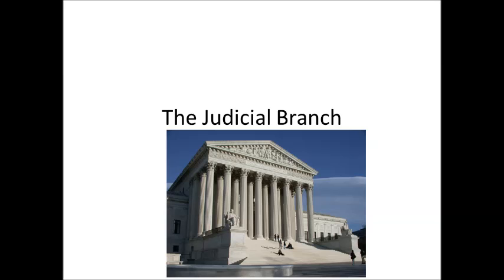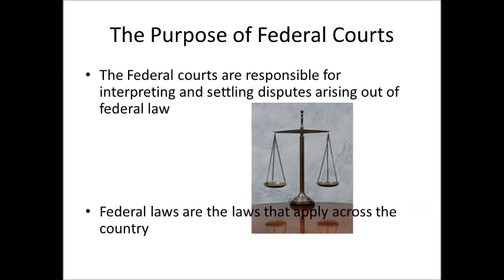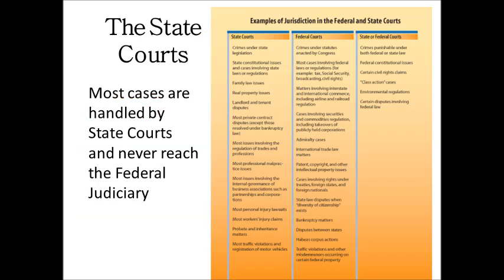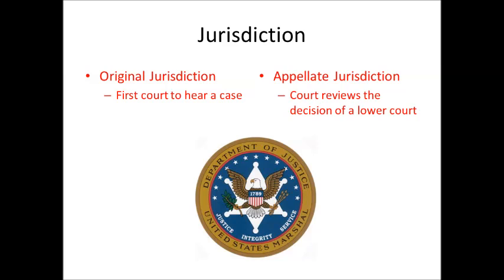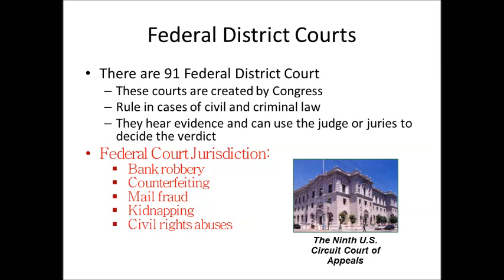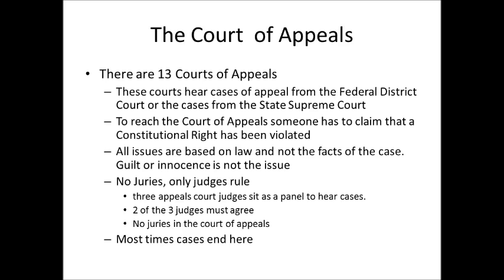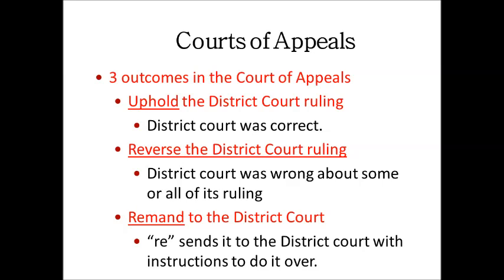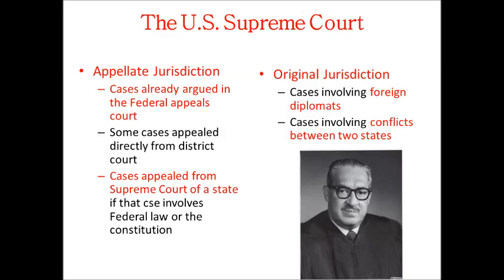jb2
Judicial Branch Videoh